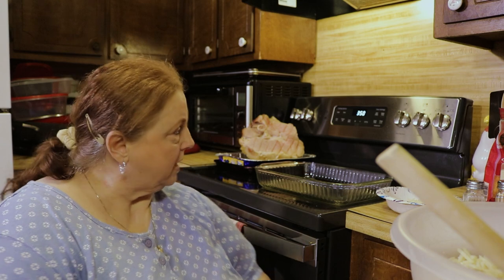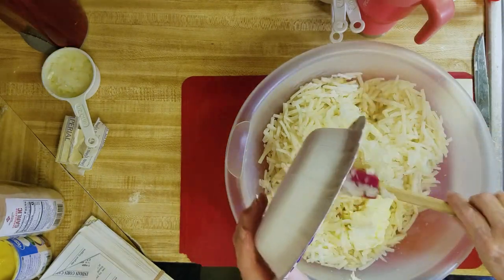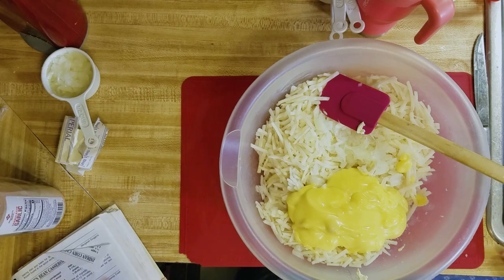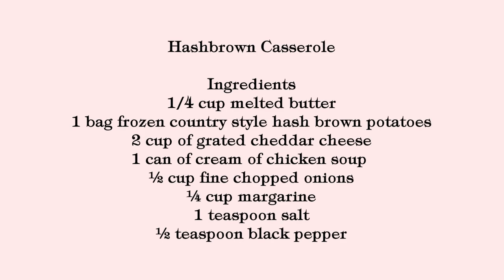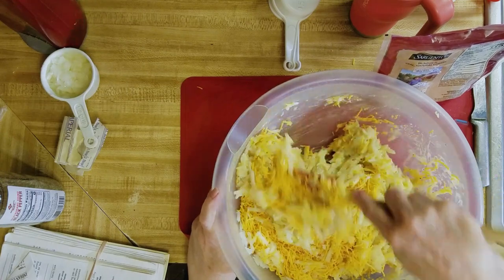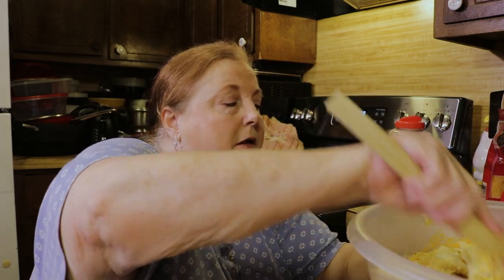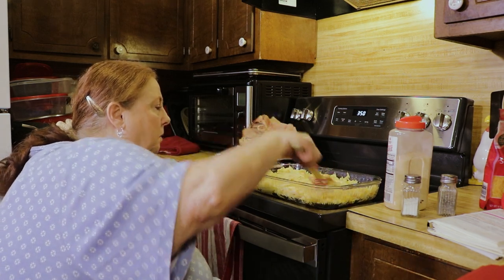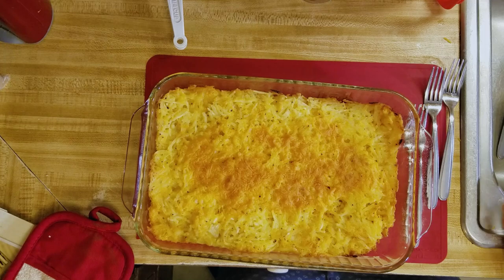Hashbrown Casserole, Better Than Cracker Barrel's! (2022)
Correction: 1/2 teaspoon Garlic Powder.  I said tablespoon in the video.  Course you can always add more later!